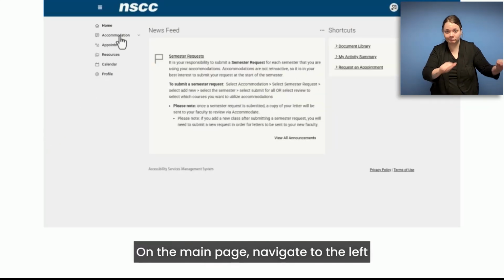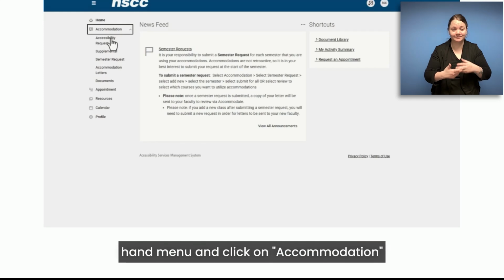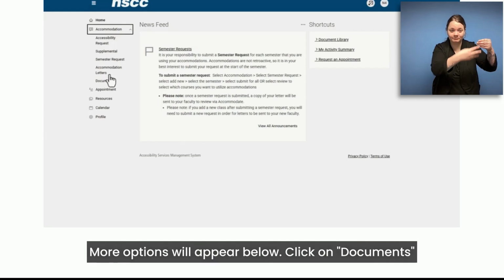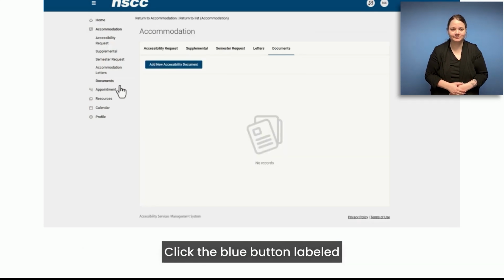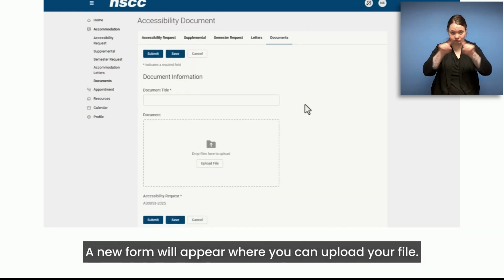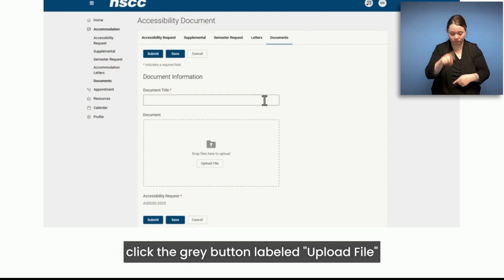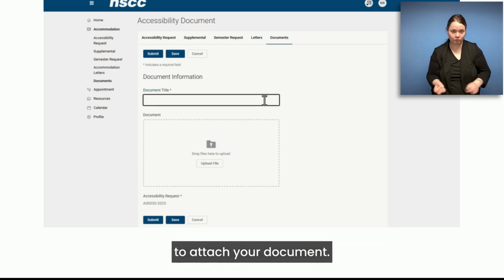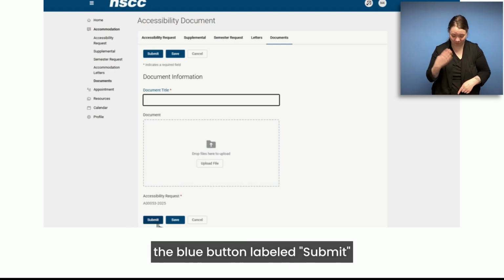How to Upload Documents to Accommodate – Student Tutorial